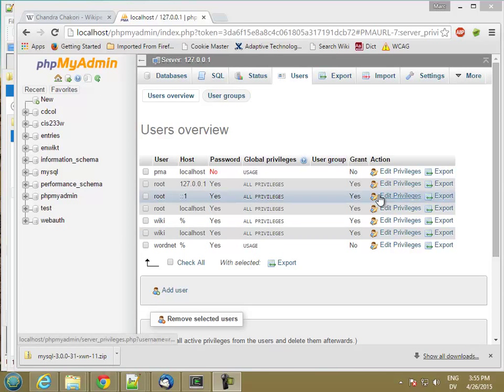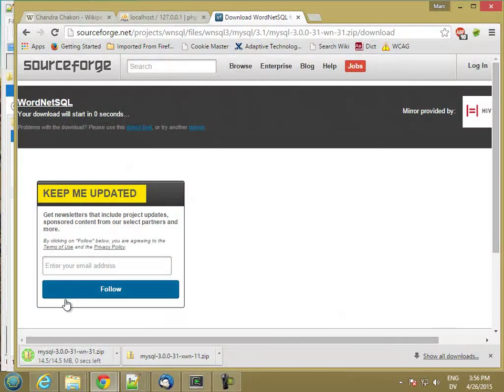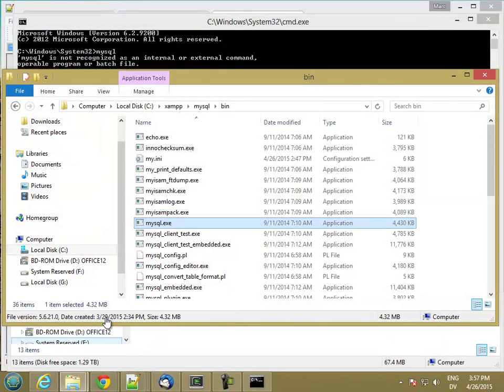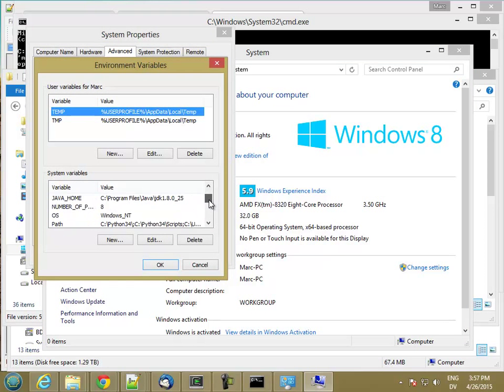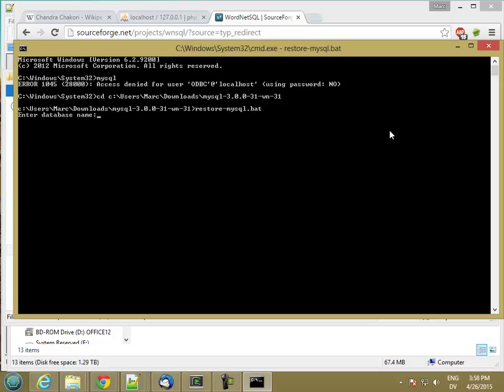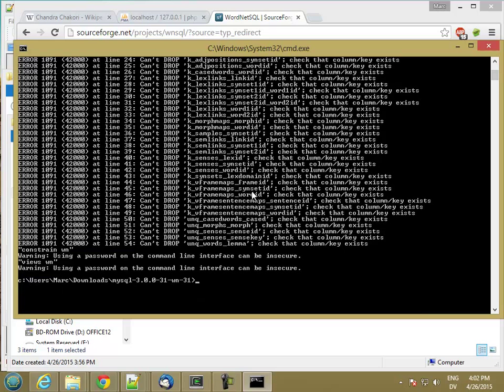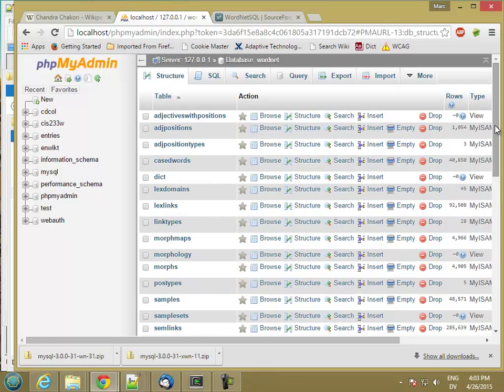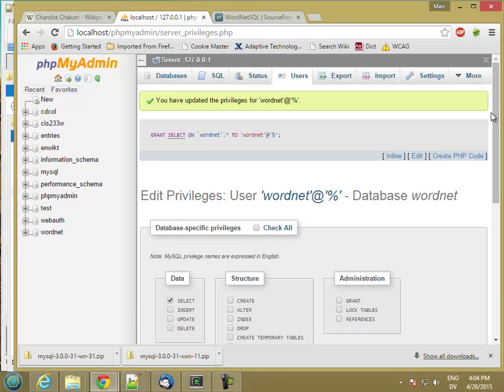233W DictWordNet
CIS 233W Dict. Importing WordNet into MySQL.